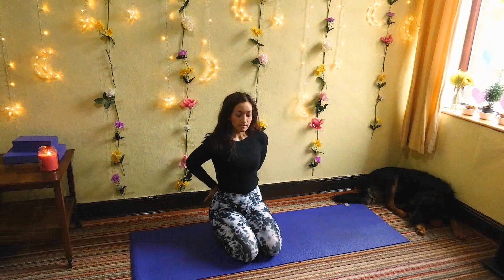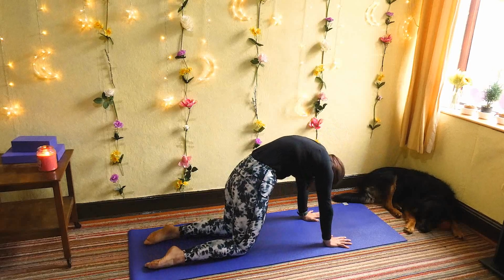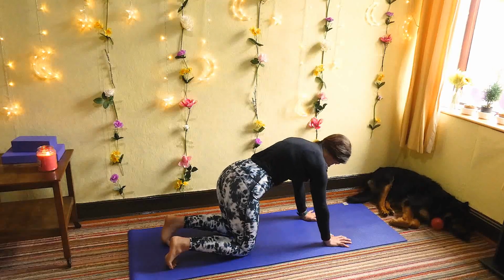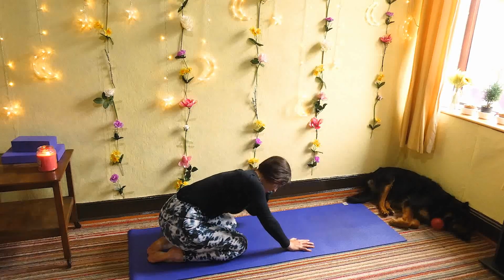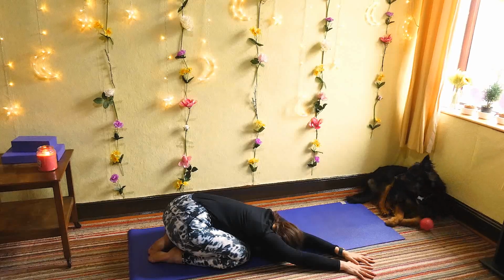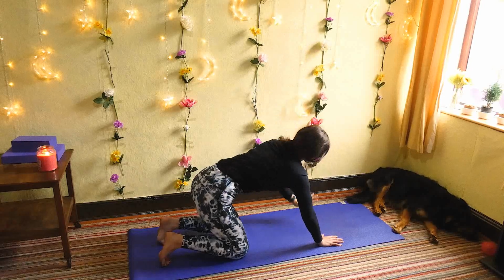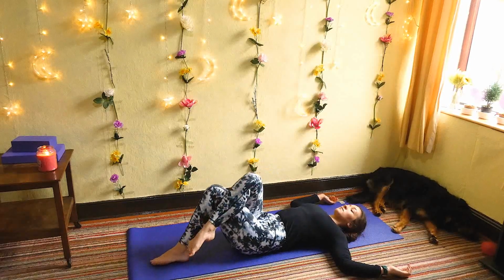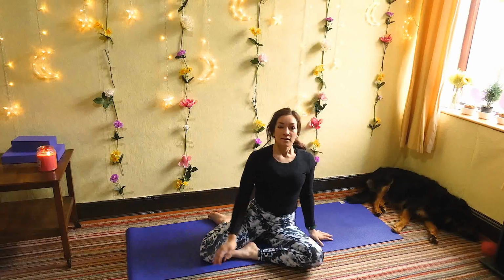Release BACK Tension / Quick Fix / Yoga / Practice With Kiara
How's your back and spine feeling today? Need a little release and boost? Then join me and Jess on the mat today as we mobilise the spine and release with some twists.

No Equipment needed - Just a mat or something to make your knees more comfortable.

Take these 10 minutes and your spine will thank you!

Give it a go to know how good your body can feel.

Namaste  - Kiara x

Video & edit:
Kiara Hirst